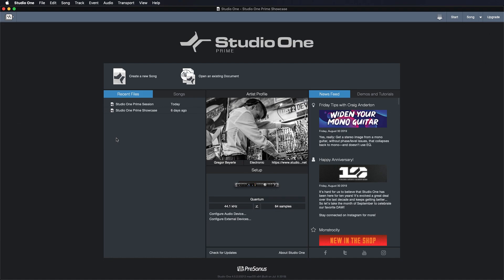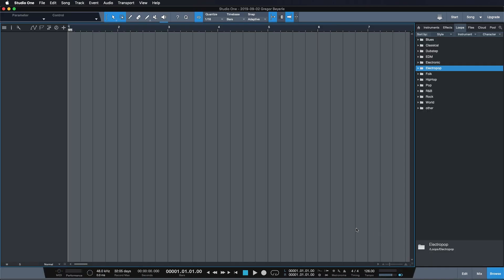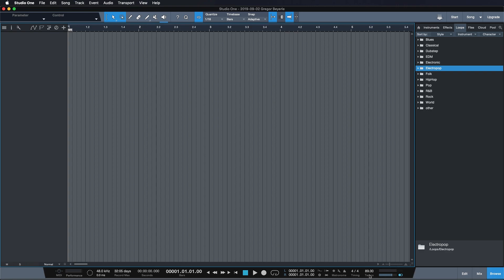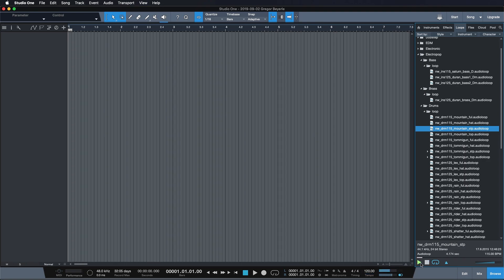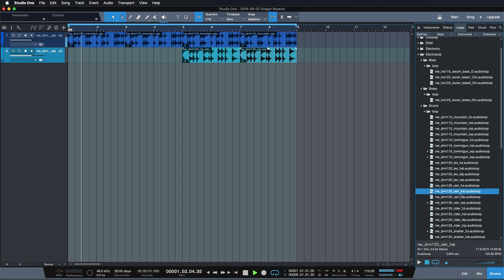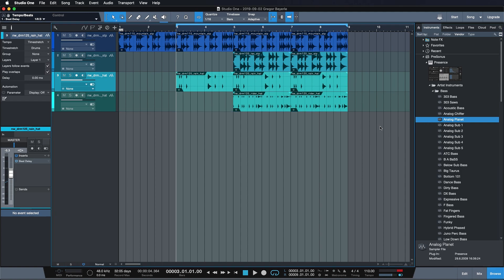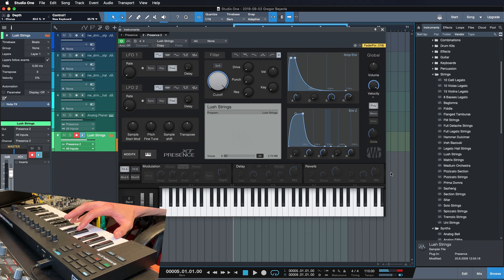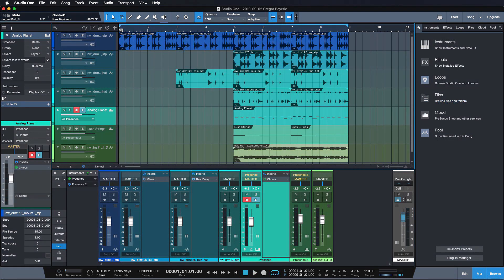Studio One with Gregor: Beatmaking in Studio One Prime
In this Video, PreSonus Software Specialist Gregor Beyerle shows how easy it is to make a beat in Studio One Prime.

Register at my.presonus.com and download your free copy of Studio One Prime today!